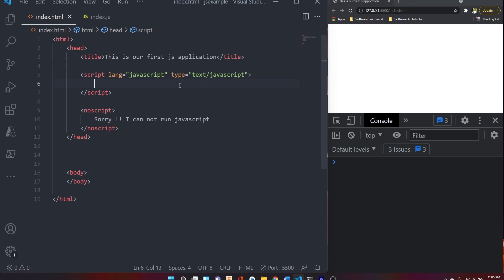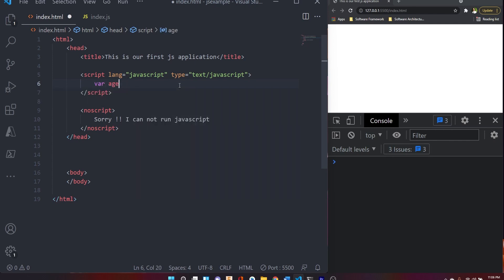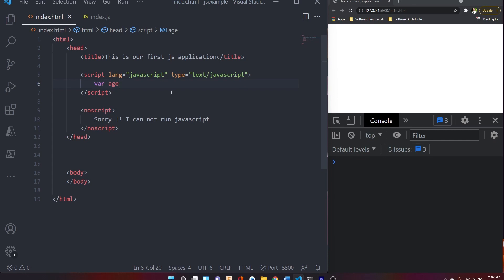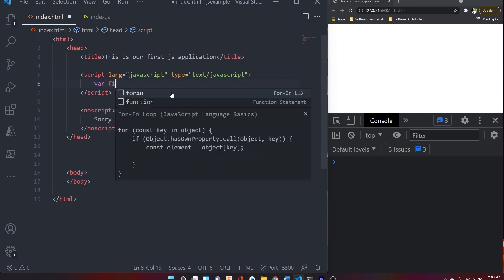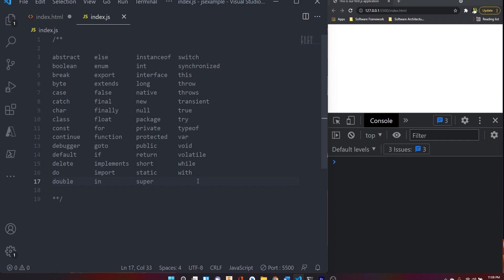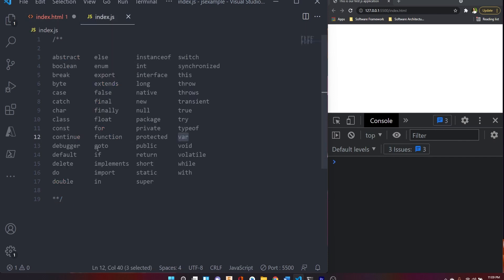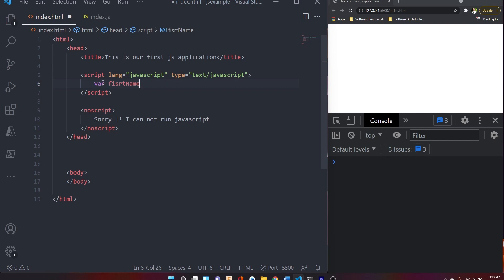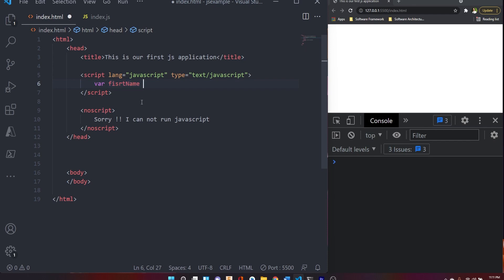How to create variables in JavaScript | JavaScript tutorial #04 | In Sinhala - In 2021 in 15 minutes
In this video, we talk about JavaScript variables and how we can use them inside our JavaScript program.

( සිංහලෙන් Programming ඉගෙන ගන්න Programming Kingdom එක්ක එකතු වෙන්න )